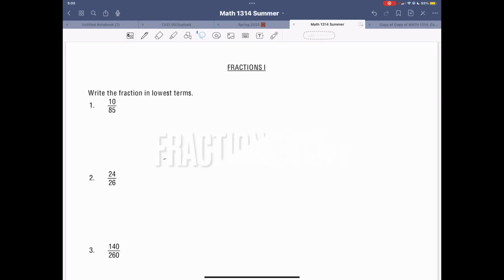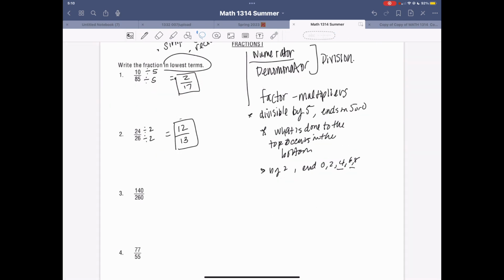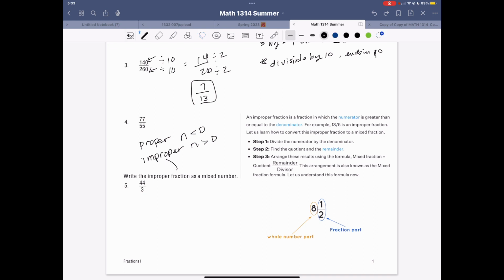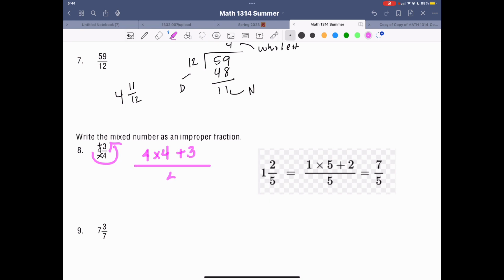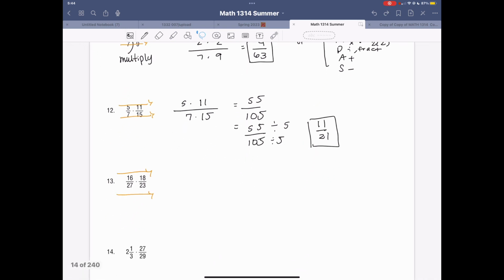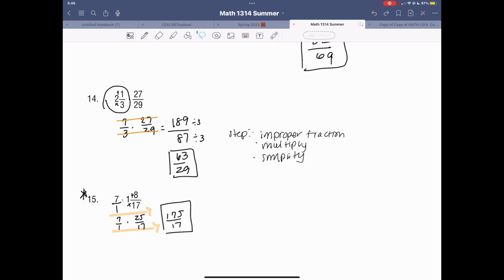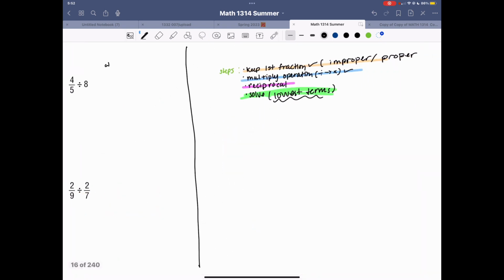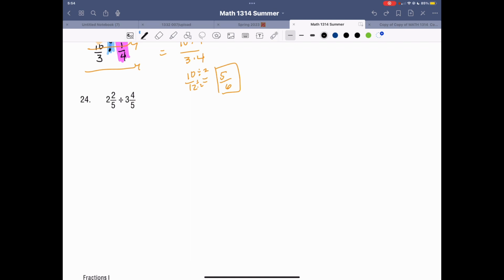Fractions 1 _1314